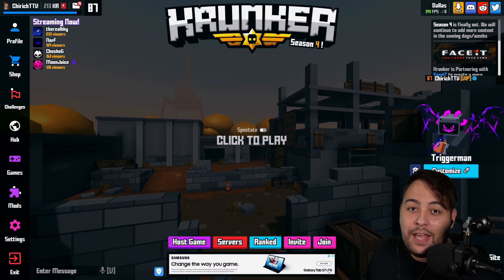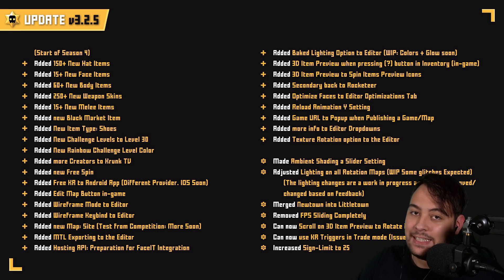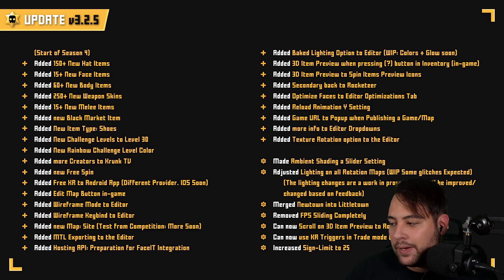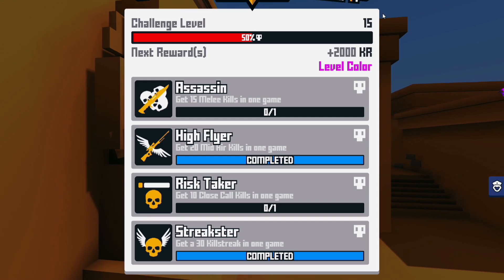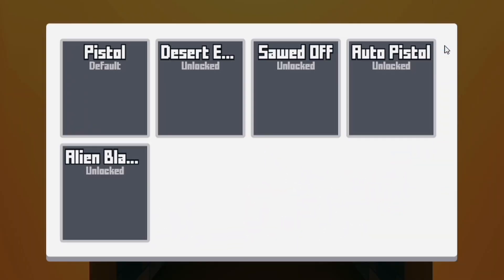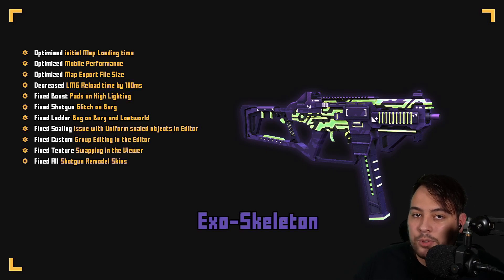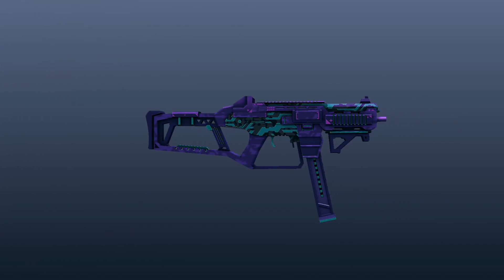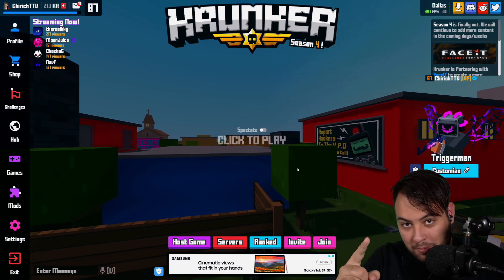KRUNKER.IO SEASON 4 UPDATE OVERVIEW! *NEW* Contrabands, Unobtainables, and Skins!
Krunker.IO Season 4 Update Overview! Krunker Season 4 is Finally here and it's insane!

TRACK: Krunker Market Theme Extended - PhilzGoodMan
PROVIDED BY TUNEACTIVE

I decided to give an overview of the new Season 4 Update in Krunker. This video is a breakdown of everything that is included in the new update!

This is Krunker, v3.2.5 update that I have decided to overview. I try to explain the update. I love the new Update.

If this video gets 200 likes I will do videos on Season 4!

Krunker Halloween Event, Krunker Steam, Krunker Left handed, or any other challenge.
This is a Season 4 Overview, showing off the update!